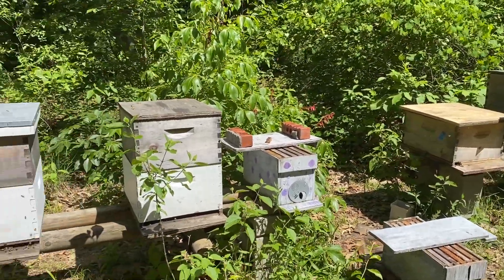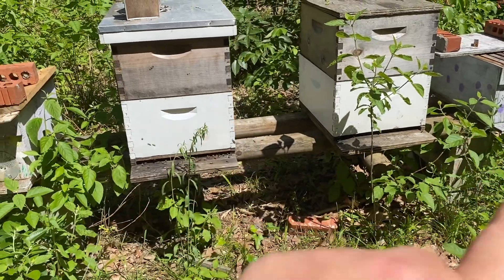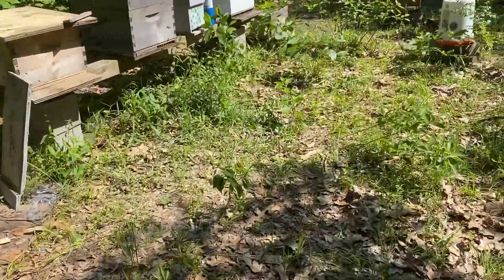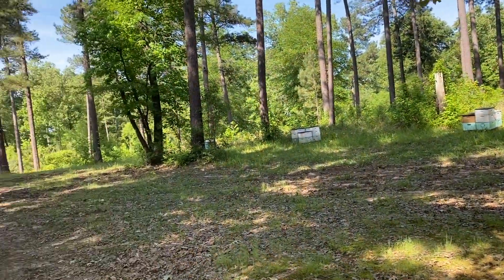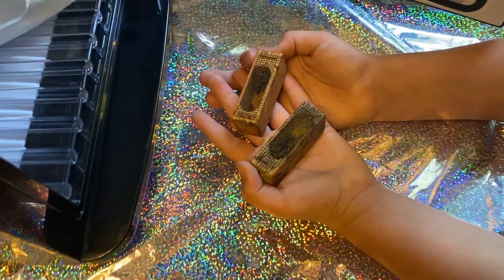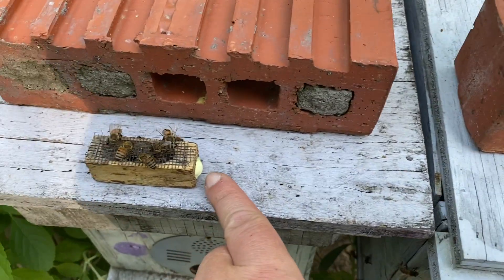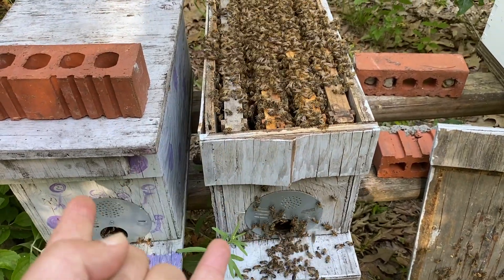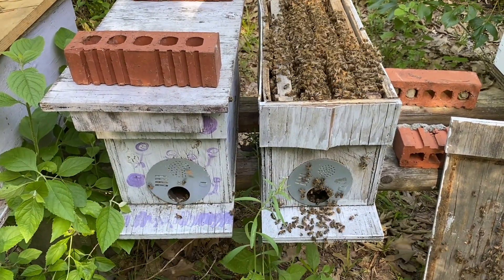Roger Patterson Honey Bee Splits. We compare this to a flyback split.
This split type was recommended by Don in the local bee club after we watched our last video on flyback splits. This Roger Patterson method might allow more splits in the long run from the same hive compared to other methods I've used in the past.